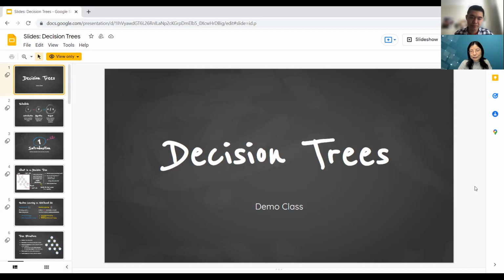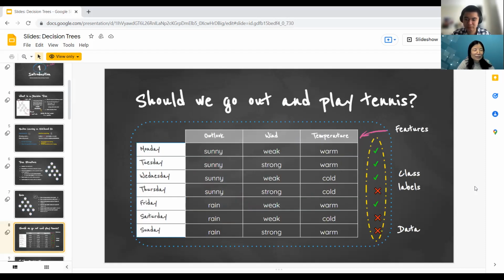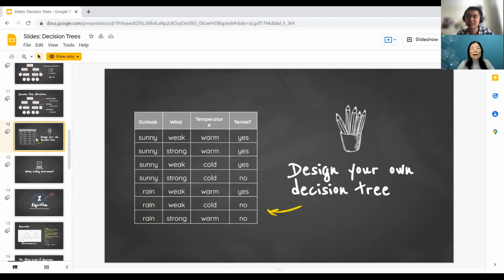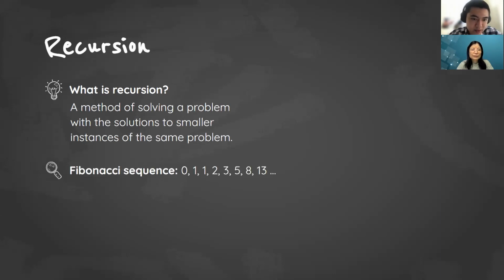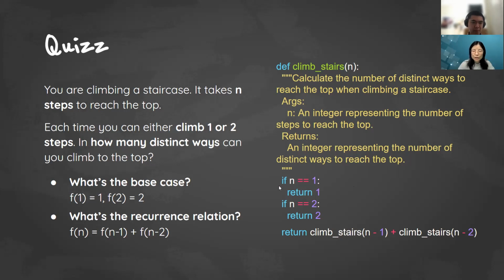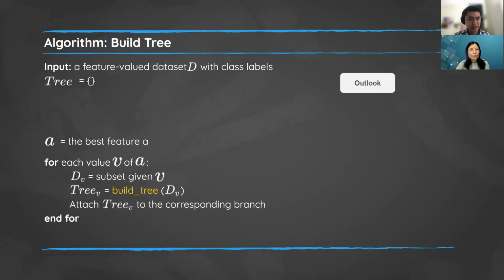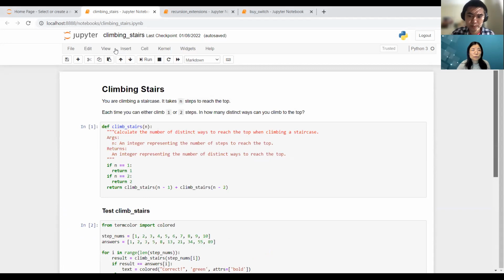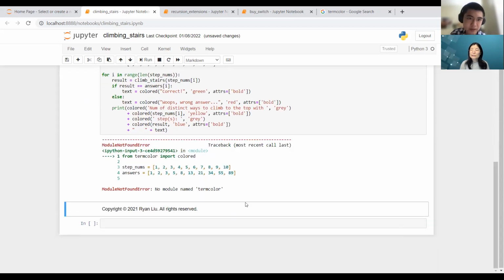Eval Maysong Yan 301 Python+AI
by Daniel Liu